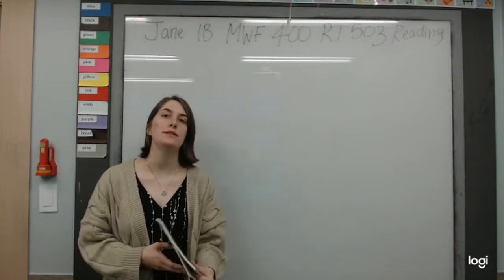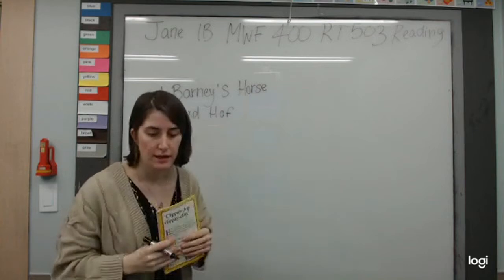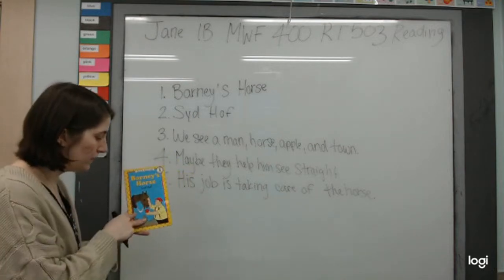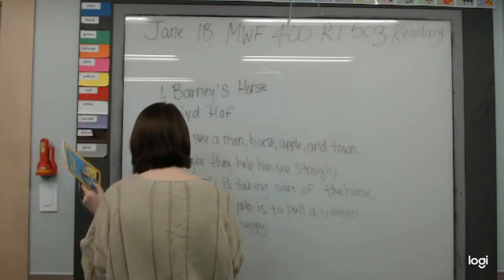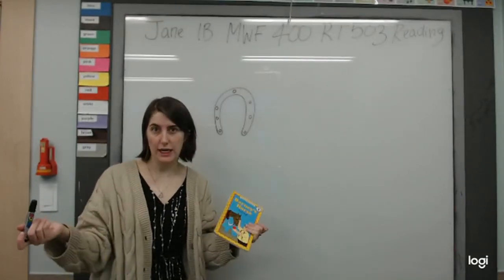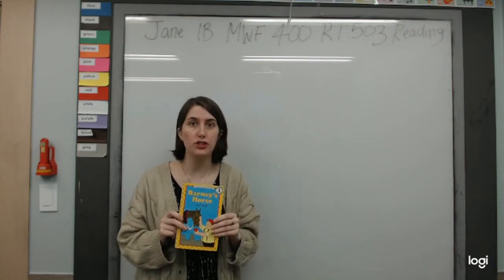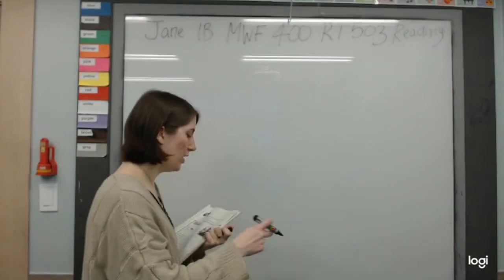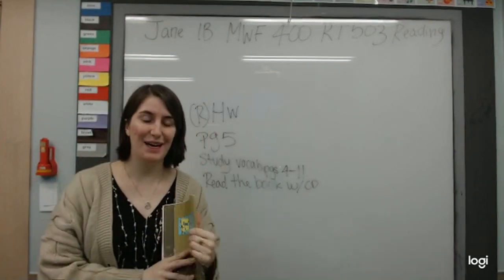1B Reading-Barney's Horse-1st Lesson (월수금 4 시 / Jane 20 03 23)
1B Reading-Barney's Horse-1st Lesson (Jane 20 03 23)

수업시간  : MWF(월수금) 2:30
Level  : 1A
선생님         : Jane
교재  : Making Connections
범위  : Story Book - pgs. (Reading Time)
              : WorkBook pgs. 2 ~ 4
강의실  : RT501
강의일  : March 23, 2020